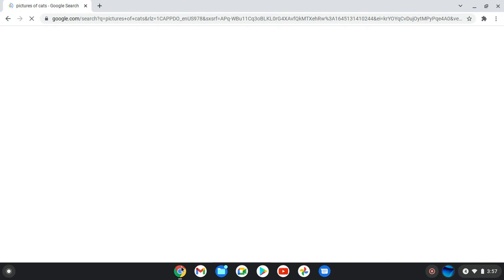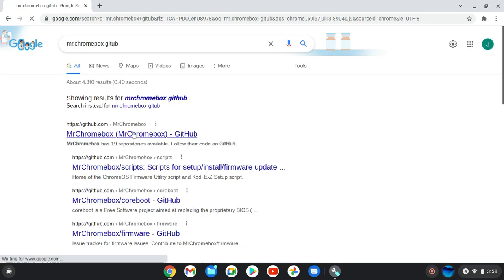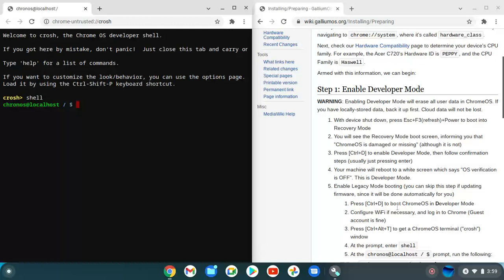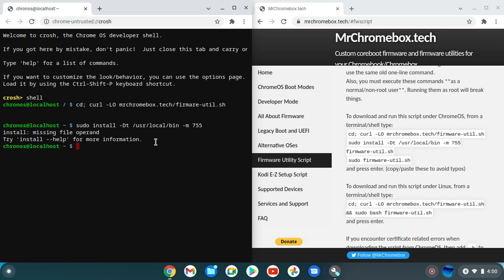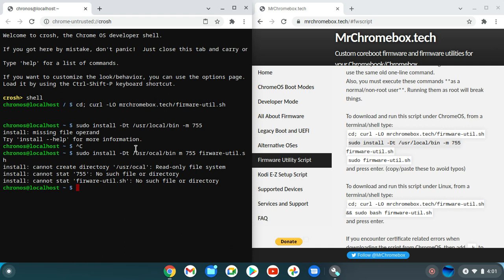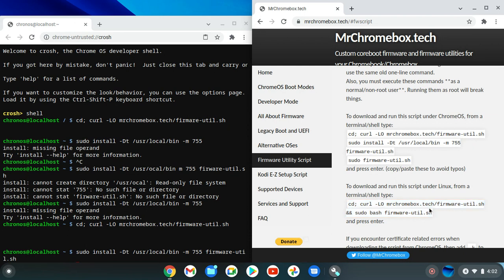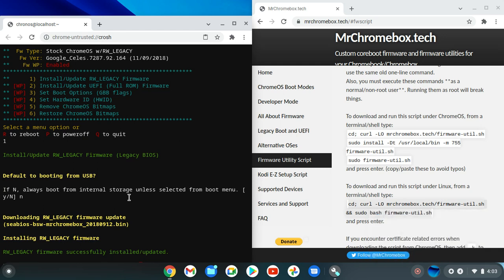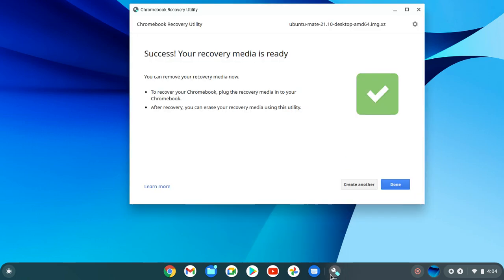samsung chromebook 3 (2016) part 1 prep linux and firmware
this is part 1 of how to install linux on chromebook forgot to include that in video so im putting it in here